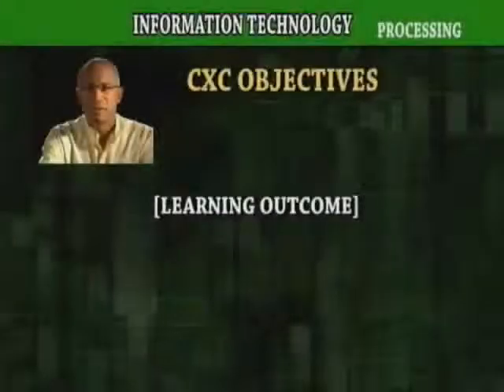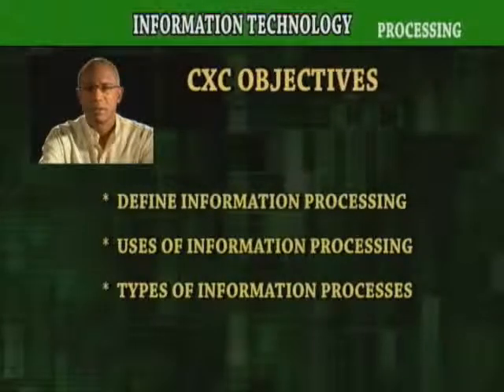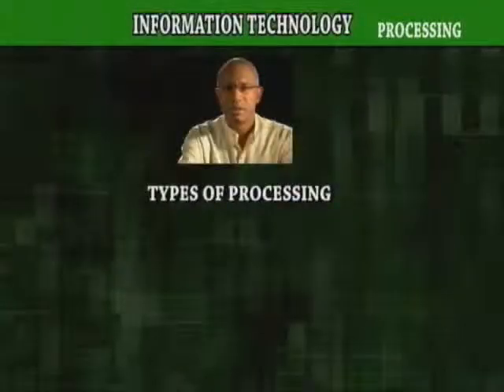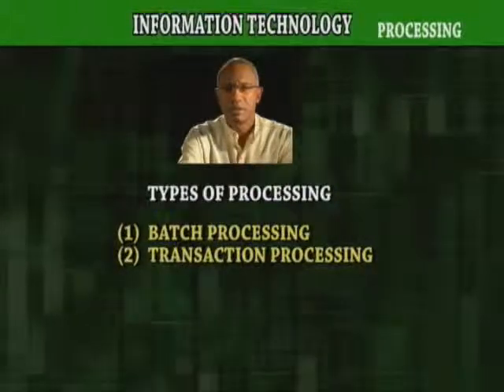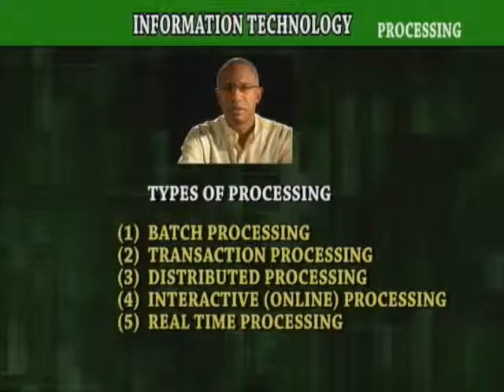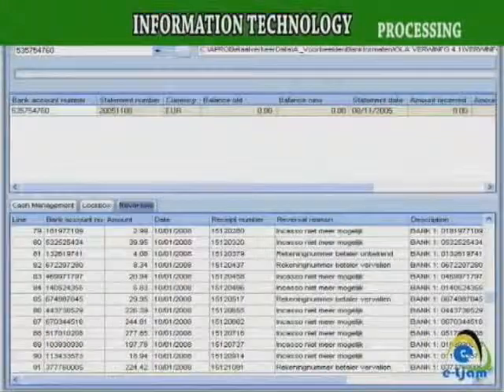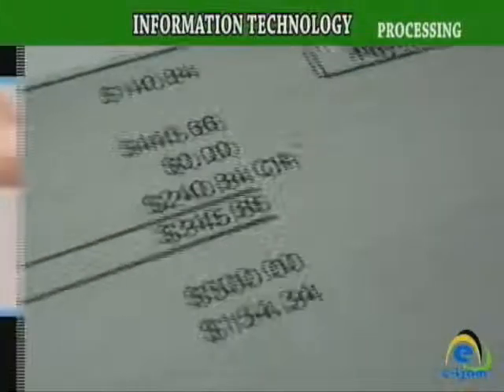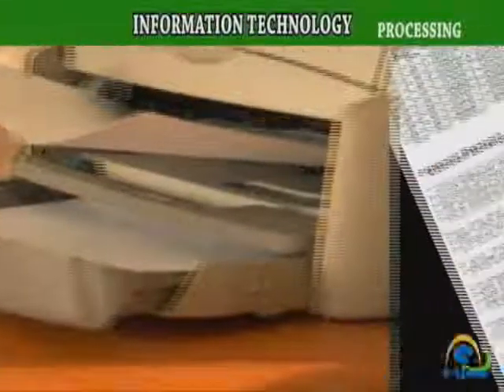Introduction to Information Processing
Information Technology - Information Processing